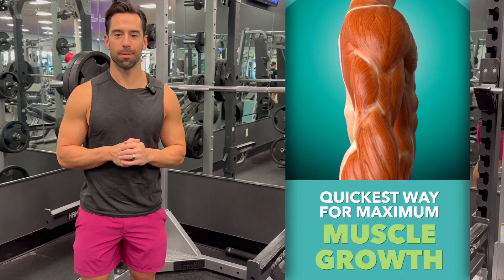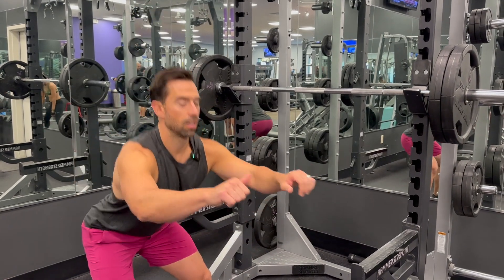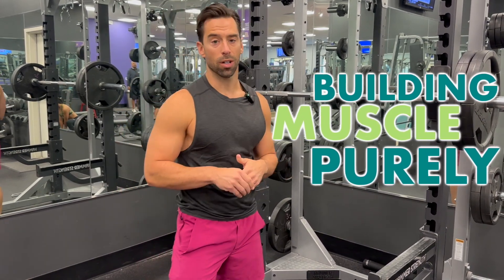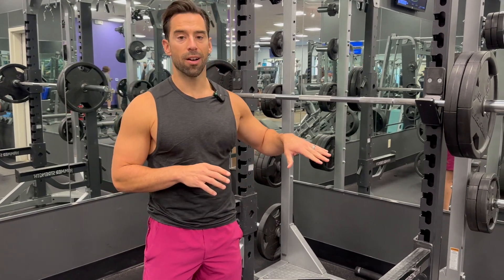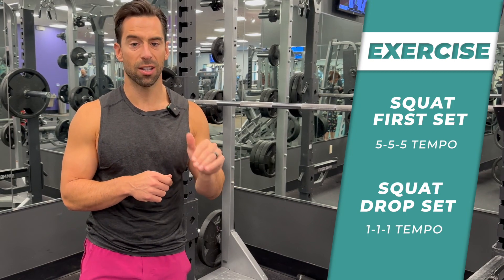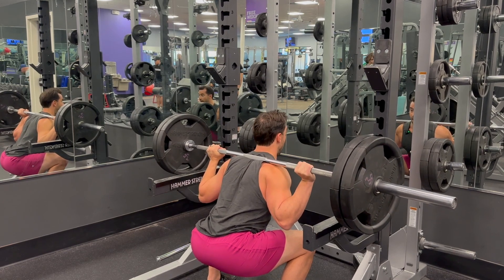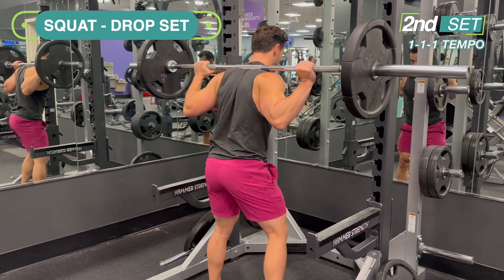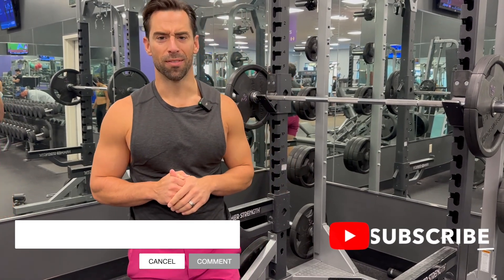Quickest Way for Maximum Muscle Growth